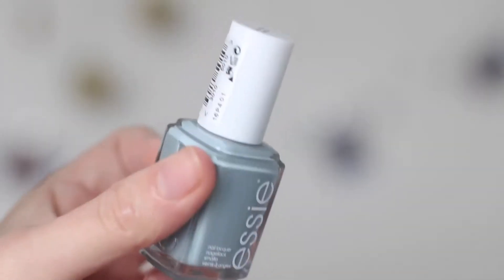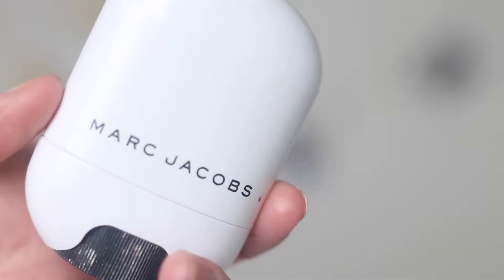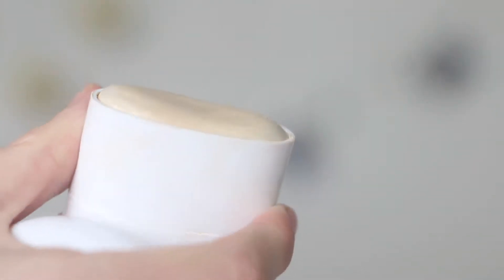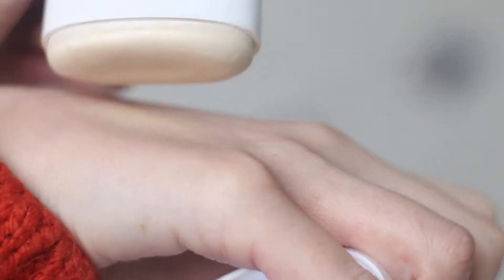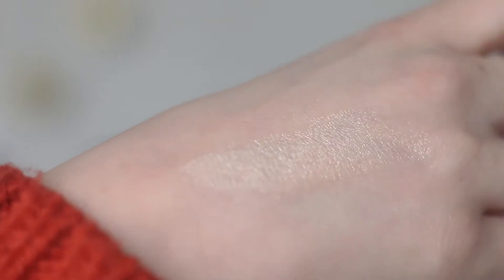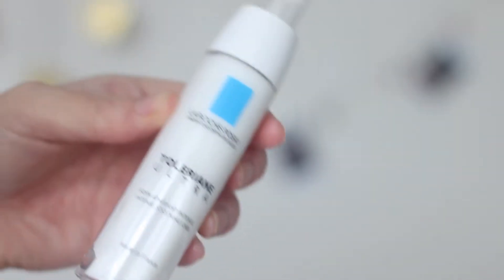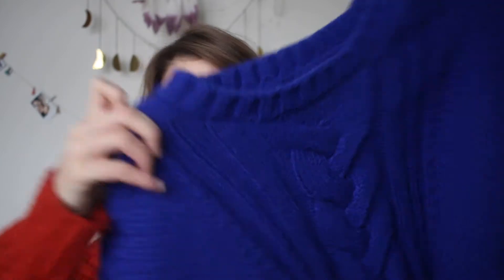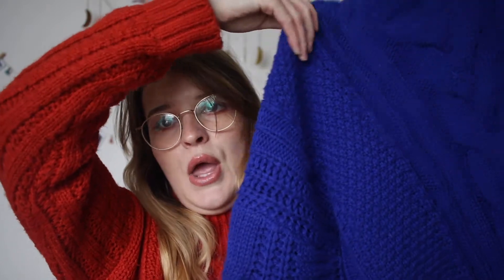February Favourites 2018 | ChloeHarriets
Products Mentioned:

Essie Nail Polish in 252 Maximillian Strasse Her

La Roche-Posay Toleriane Ultra Sensitive Cream

Marc Jacobs Glow Stick in Spotlight

Neom Scent to Sleep Essential Sleep Kit (similar)

Blue Knit Jumper (similar)

DM's (similar, can't find exact style, sorry!)